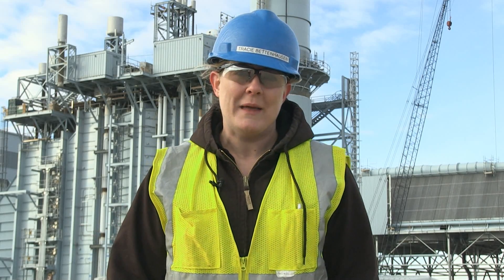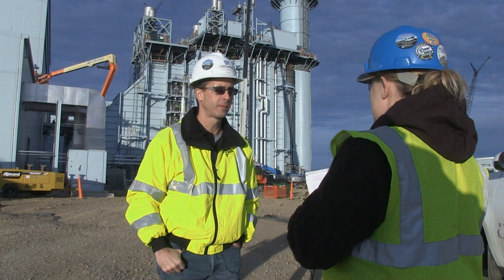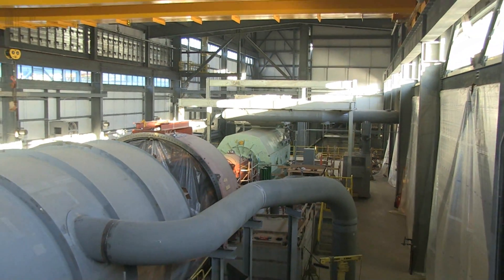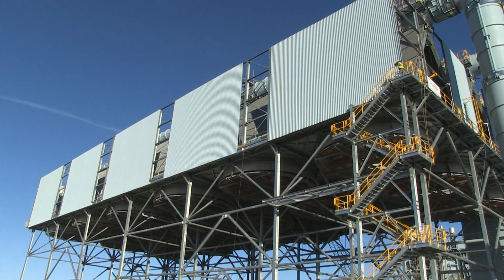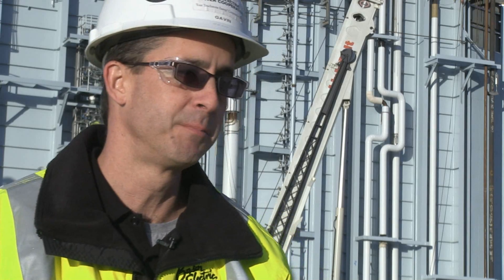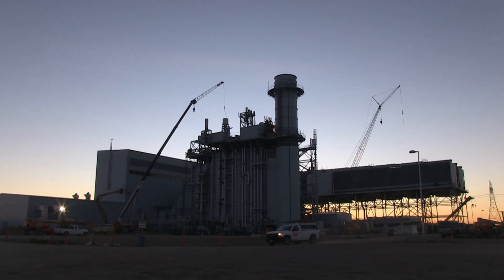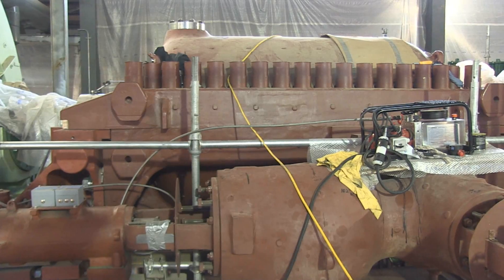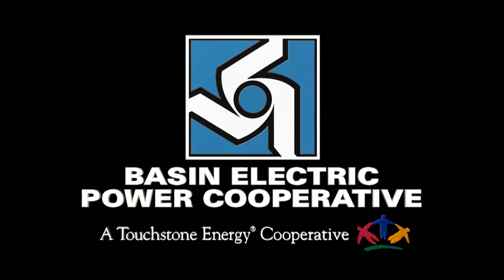Deer Creek Station construction close to complete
Construction at Deer Creek Station is about 85 percent complete. That means it looks like the plant is ready to run. But we talked to project manager Gavin McCollam about what's left to be finished, and some of the major milestones that happened over the summer and fall.

The workers for Boldt Construction are tightening up the last of the bolts on the steam generator at Deer Creek Station. A lot of this type of working is wrapping up.

(Gavin McCollam): "Most of the major mechanical is all done, a lot of the piping is done, and now the big push is the electrical and controls."

Gavin McCollam is the project manager on Deer Creek. Construction started in July 2010.

(Gavin McCollam): "As you can see, they've pretty much finished the shell of the plant, the outside, it looks now, when you drive by, pretty much the way it's gonna look when it's done. It looks nice."

And on the inside, major mechanical work is finished. The turbines and generators were placed on their pedestals in August 2011. The stack was topped out in August, too.

(Gavin McCollam): "They started it over there, they'd set it down in sections, they'd move it over here, they'd kind of lift them in place. I mean, once they had them all put together, lifted the last one up, it didn't take long, but there's a lot of prep work."

The air cooled condenser is almost complete. The wind walls are going up, some of the last pieces to put in place. In mid-December, the electrical system reached backfeed, meaning electricity was successful fed from the transmission grid back to the plant. McCollam says this project has been a great experience for the Basin Electric engineers on site.

(Gavin McCollam): "It's a whole different world than being an engineer back in the office, and they're kinda getting exposed to that. So it's a good thing."

Mechanical field engineers Matt Ehrman and Gary Hager, electrical field engineers Joe Volk and Steve Mundahl, and construction coordinators Lucas Teigen and Craig Muilenburg are the Basin Electric engineers who've lived near the plant site for months, to oversee construction.

(Gavin McCollam): "I think they've learned a lot. And they're going to come back with knowledge of not this, not only this facility but how we can use that knowledge for other facilities we build or support. So it'll be invaluable experience for them. It's been hard. They work long hours. They're away from their families for months and months, it's not easy. But I think they come out of it happy they were here."

In February, contractor Boldt Construction will turn the plant over to Basin Electric for commissioning. Later this spring, the plan is to fire the gas turbine for the first time. McCollam says there are 400 contract workers still on site, and about 25 Basin Electric operations employees. The plant will be turned over to operations this year.